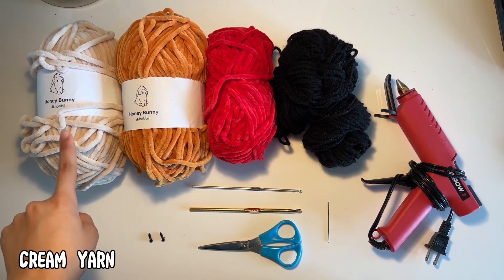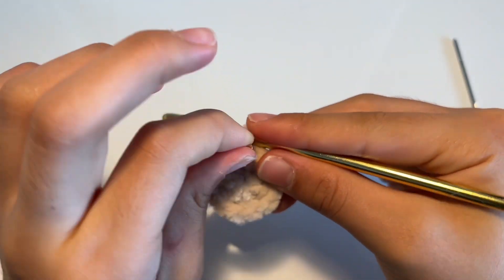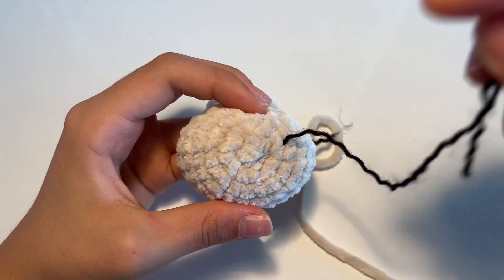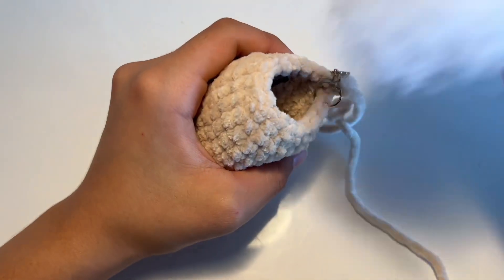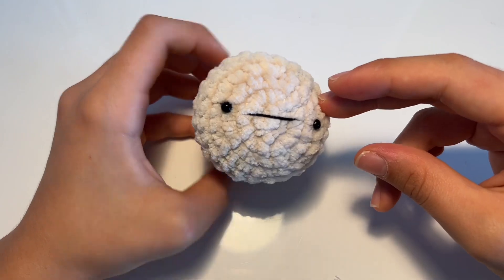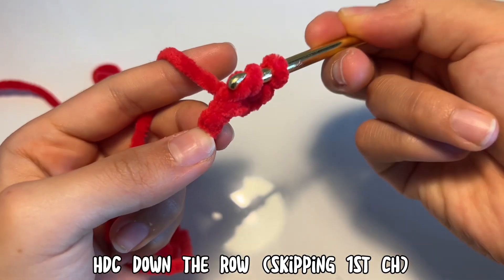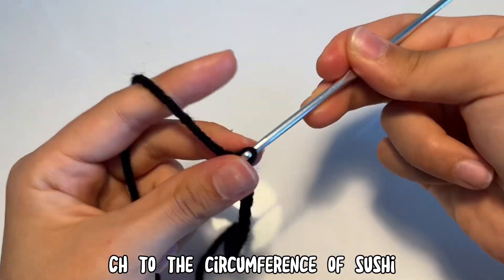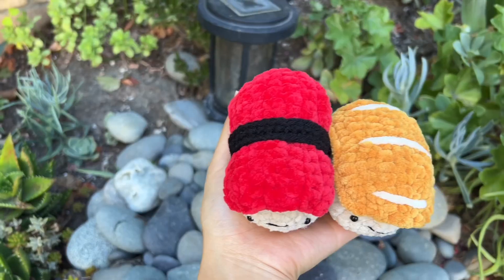Crochet Sushi Tutorial | Beginner Friendly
Learn how to make a crochet sushi step by step with me! This is a beginner-friendly crochet tutorial.

♡Timestamps♡
0:00 - intro
0:05 - materials
0:21 - rice
6:42 - tuna
8:44 - seaweed
9:49 - salmon
10:17 - assembly